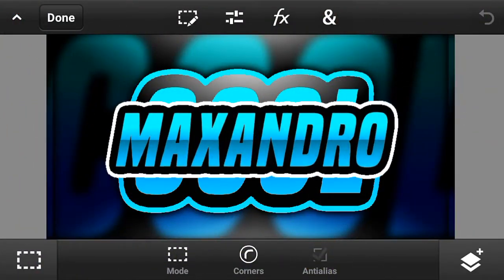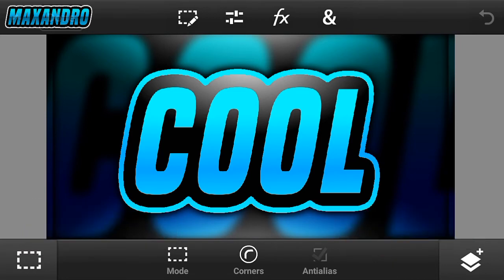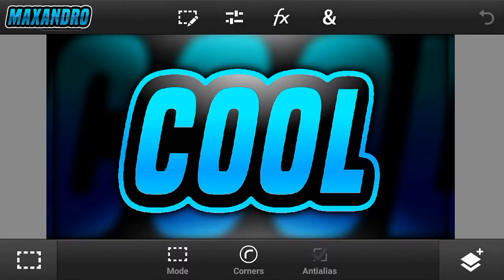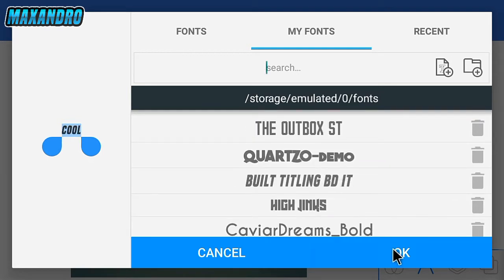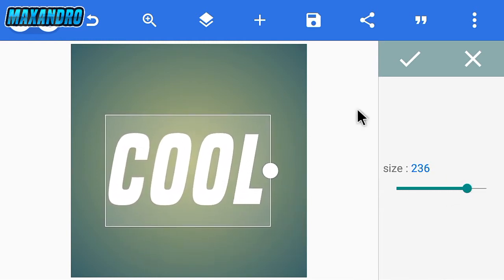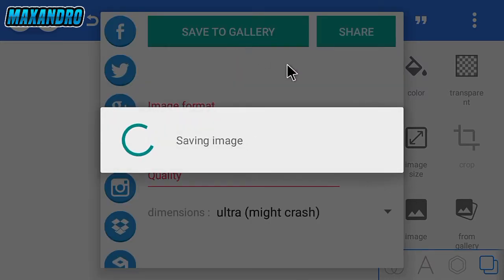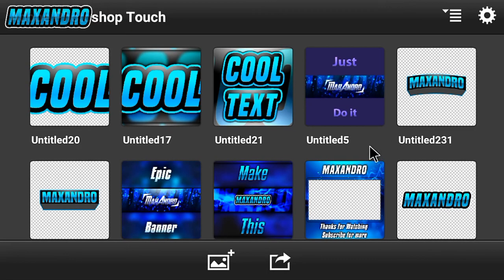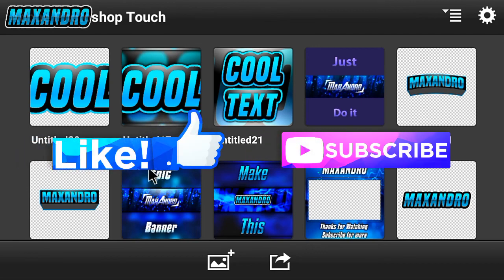How To Make Cool Text On Android (PS Touch) 2017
If you have a zip file and you want to extract it so download this app👇